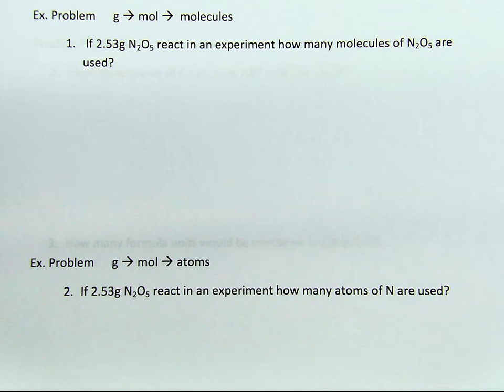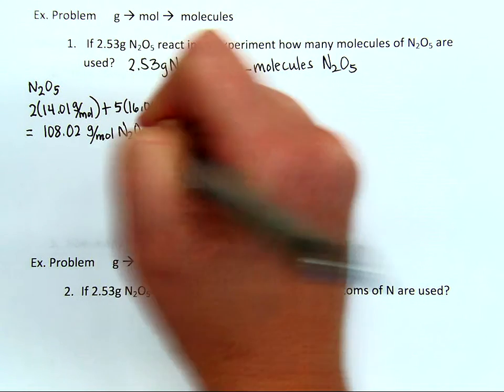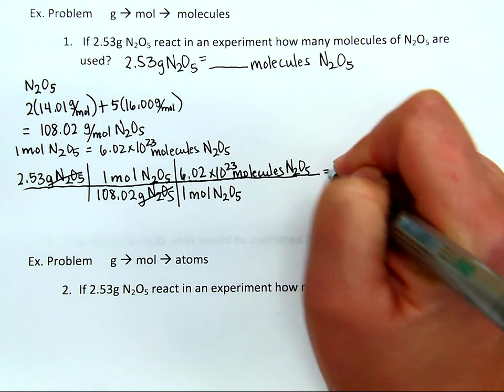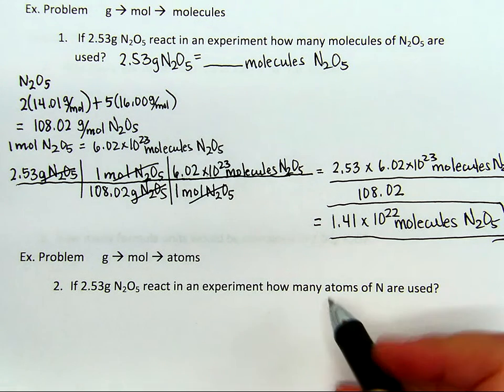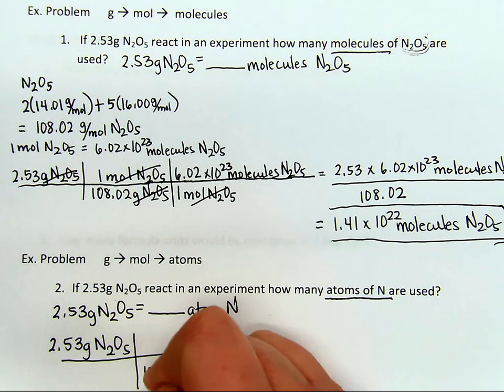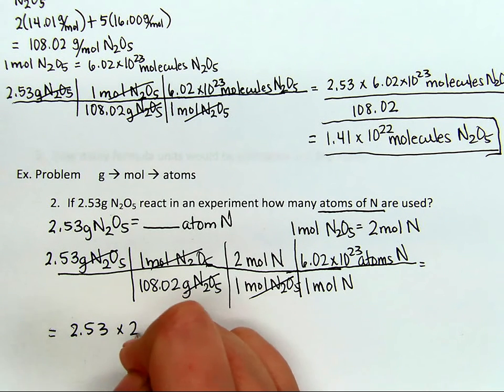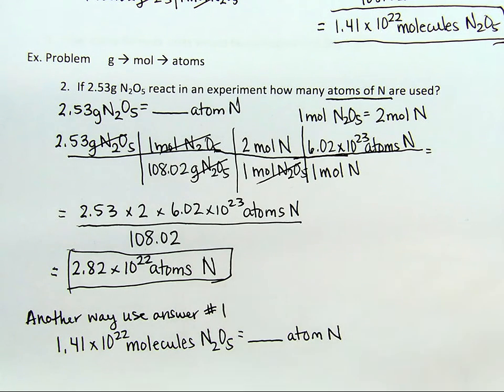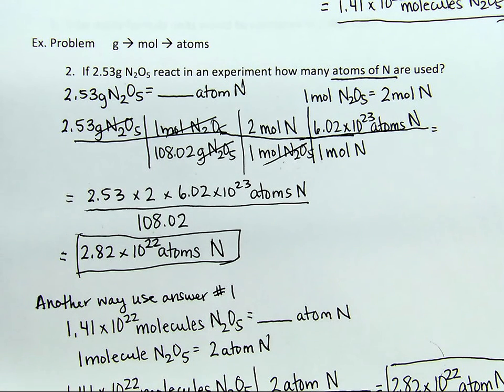Conversion grams to molecules and vice versa